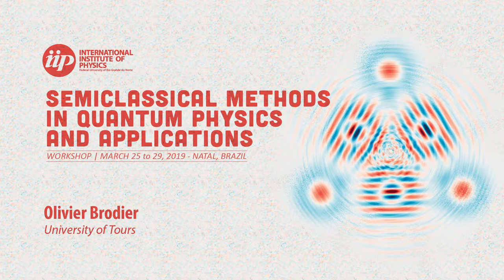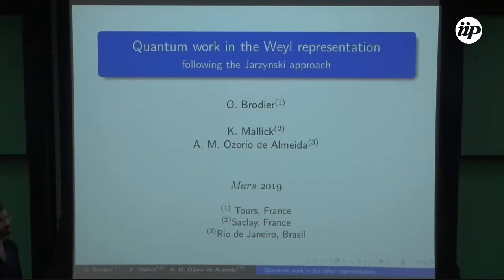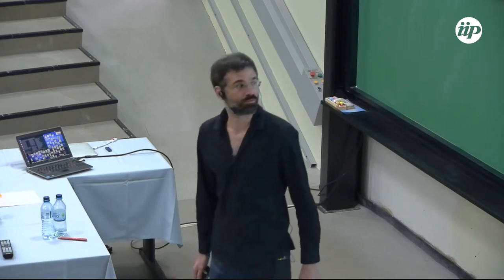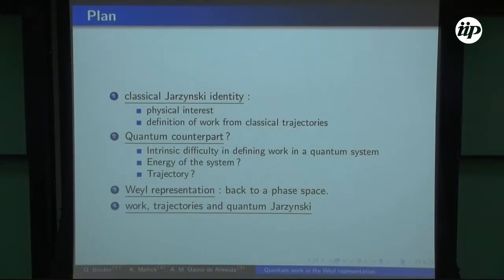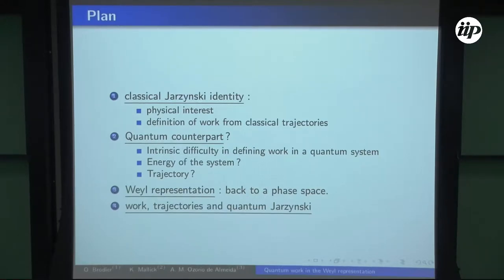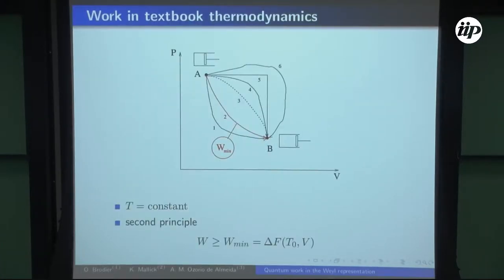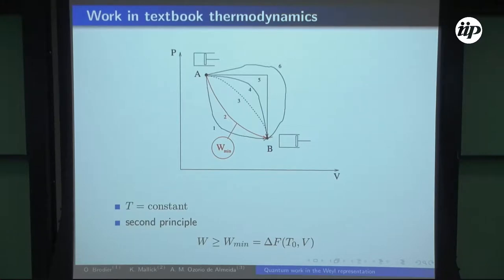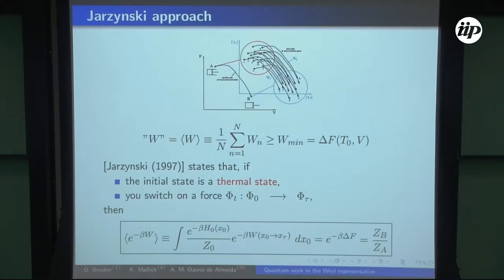Can a quantum system give energy to an other quantum system? - Oliver Brodier